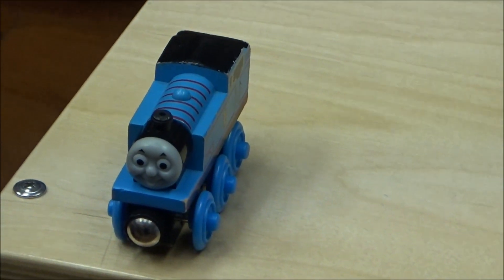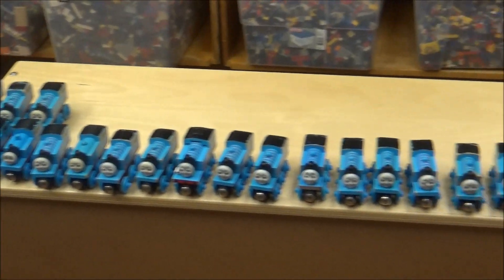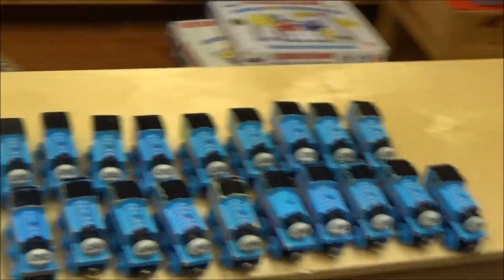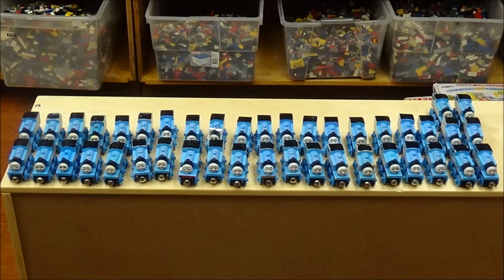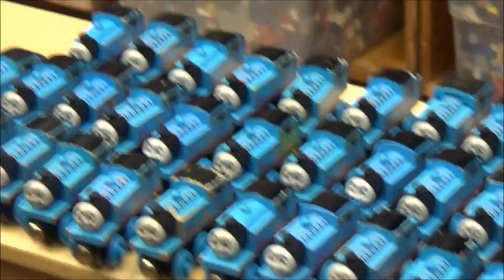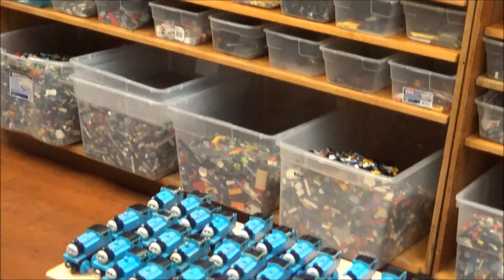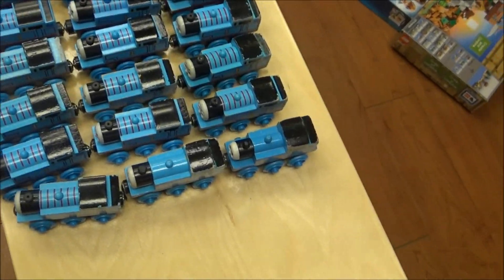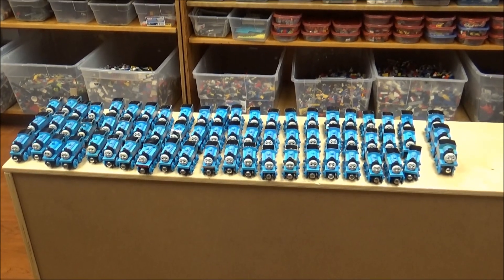My Thomas the Tank Engine trains line up for a count! How many wooden Thomas trains do I have?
I am challenging my viewers to see who has more of the Thomas the Tank Engine trains than I do in my store right now!!!  How many do you think I have?  How many do you have?  Do I have more than the Izzy's? Let's do this...